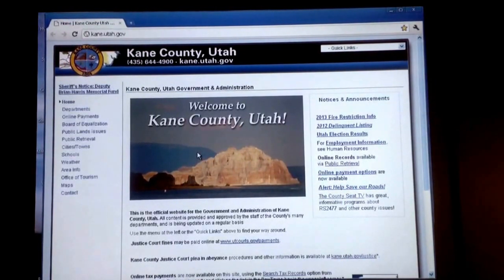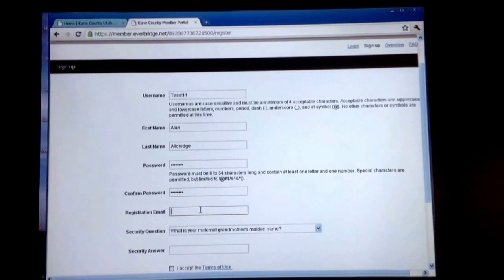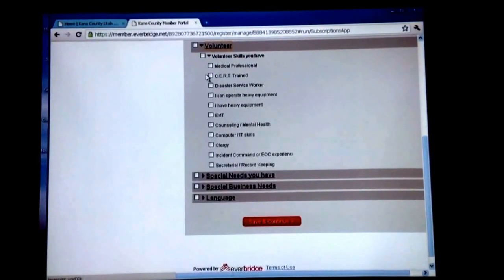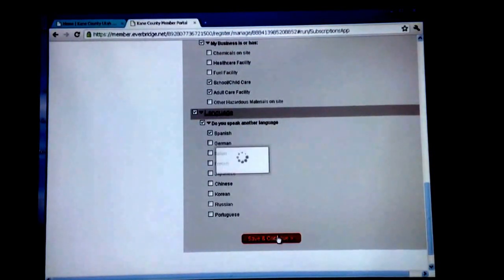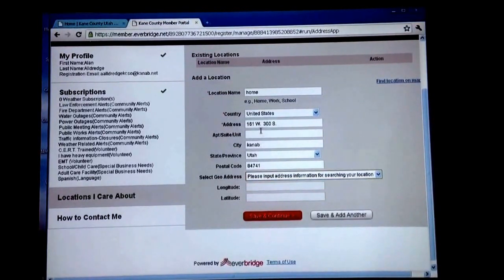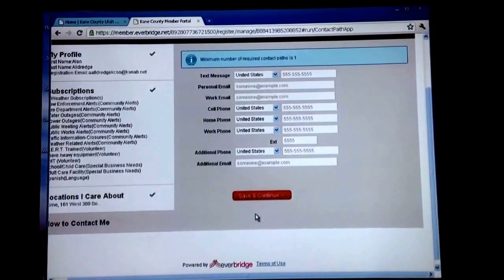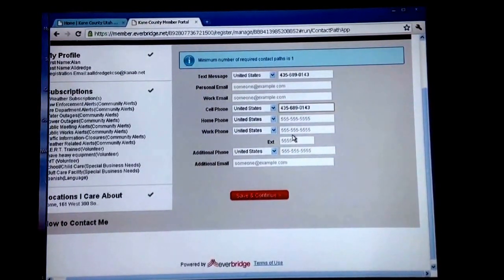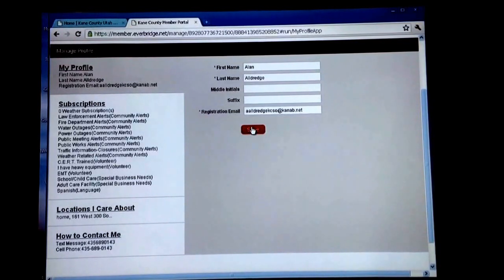Everbridge sign up for Kane County Utah